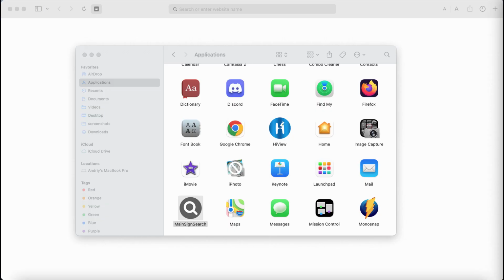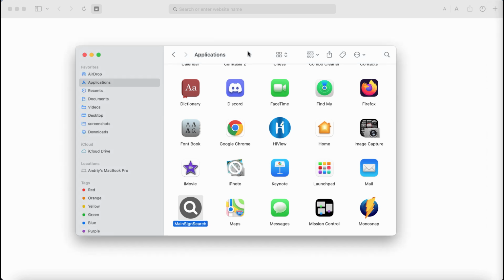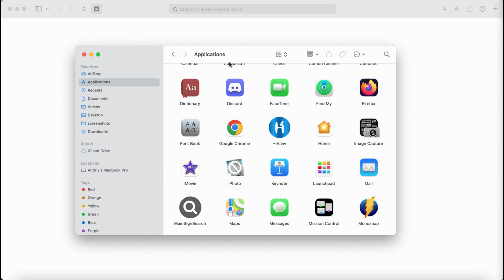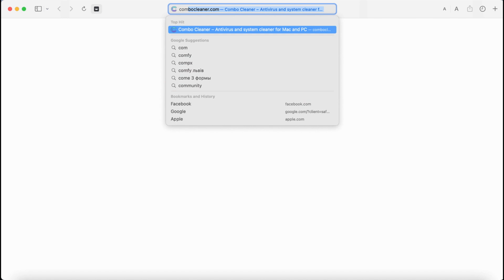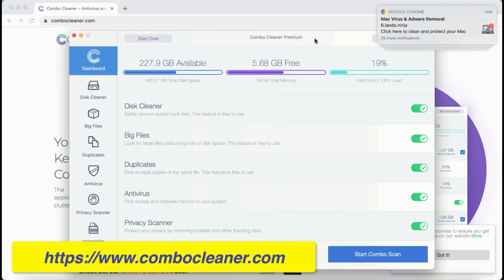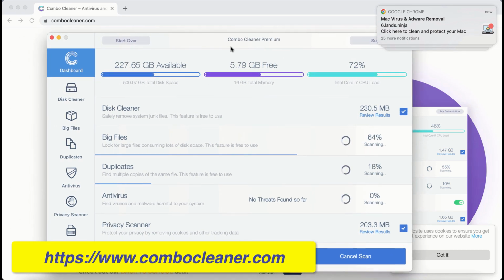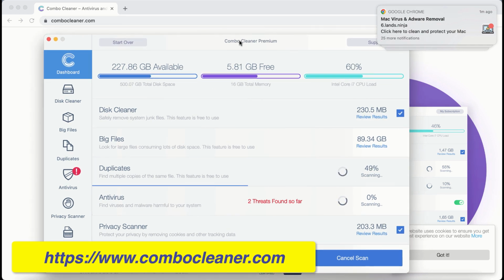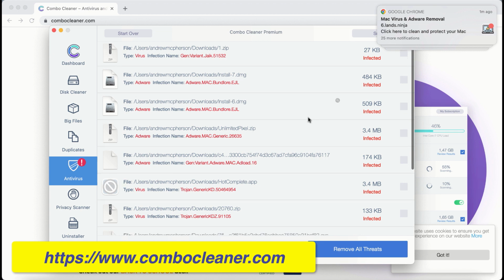MainSignSearch adware on Mac - how to remove it?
MainSignSearch is a new adware. It now attacks many Mac computers all over the world. The adware is distributed via fake software or browser update alerts. Don't tolerate its annoying ads. Get rid of it with Combo Cleaner Antivirus via the official or, optionally, follow the manual suggestions provided in the video tutorial.

More information about this threat can be found in this detailed guide